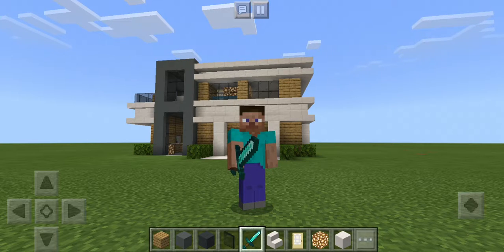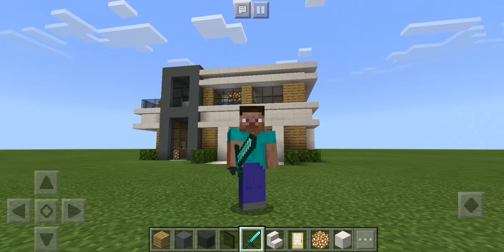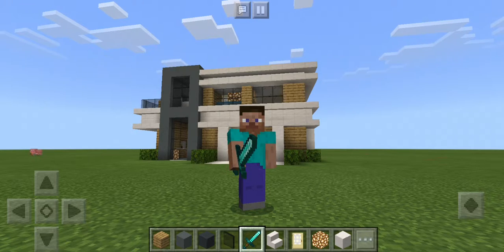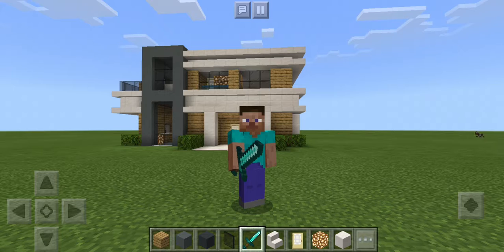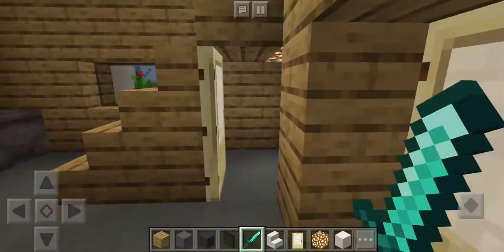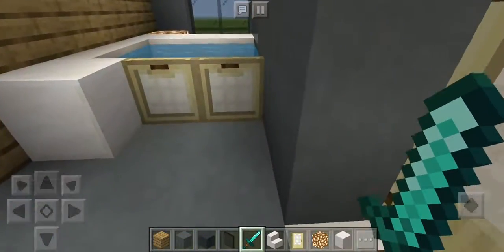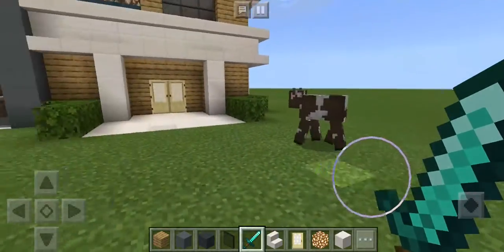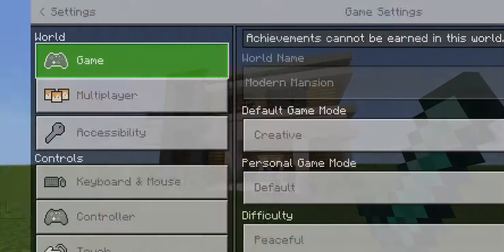Minecraft Modern house tour #2!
I will be starting a new series called Minecraft house tours! It's a series where I will make houses and I will give you a tour of them!